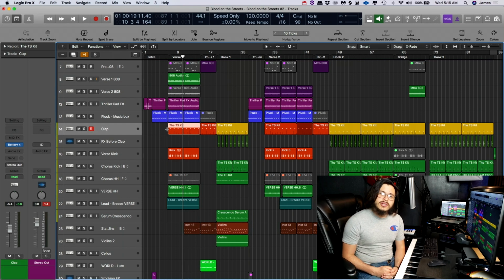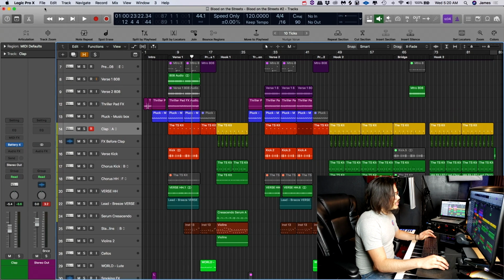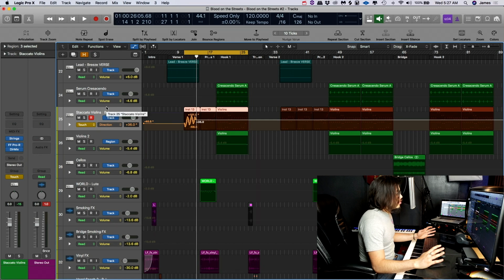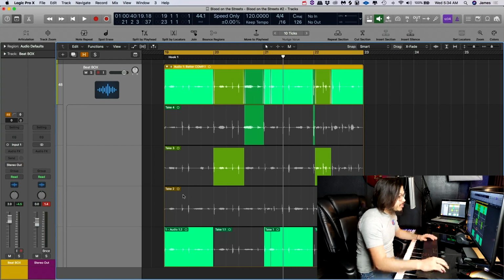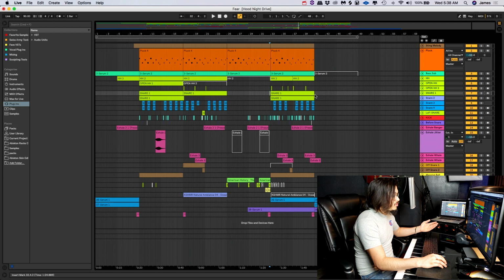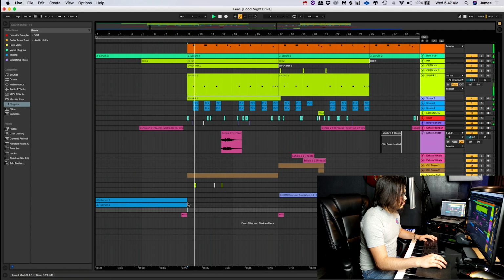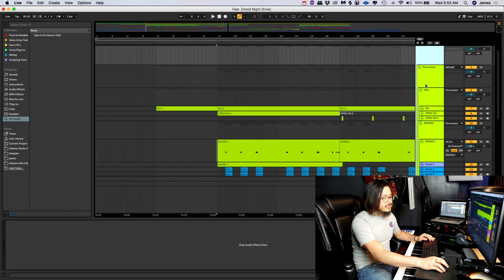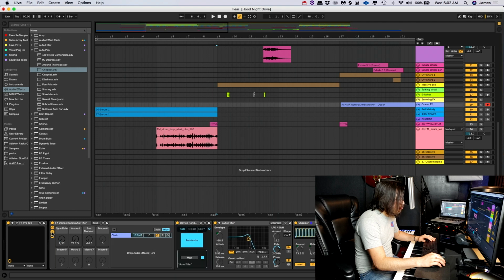ABLETON VS LOGIC PRO | TOP FEATURES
What up homies! This is a video I've been wanting to do for A LONG TIME!!! I absolutely LOVE both Logic and Ableton but definitely have come to find their strengths over each other in the past few years and wanted to share that with you guys.

Until next time, GOOD VIBES & PEACE! :)

LOGIC PRO X FEATURES :

1. Track Alternatives -  0:48
2. Customizable Workflow - 3:00
3. Quick Automation Access - 5:31
4. Quick Swipe Comping - 7:03
5. Note Pad - 10:07

Ableton Live TOP Features :

1. The GUI - 12:19
2. Warping - 14:04
3. The Library and Search Feature - 17:05
4. Groups within Groups!!! -  18:22
5. Drum Racks - 19:48
6. Audio Effect Racks - 21:18
7. Push 2 - 22:48